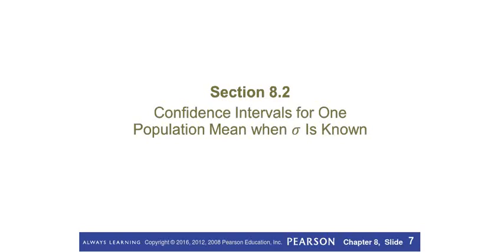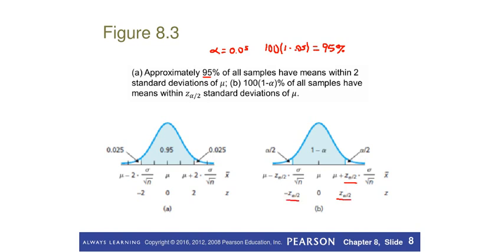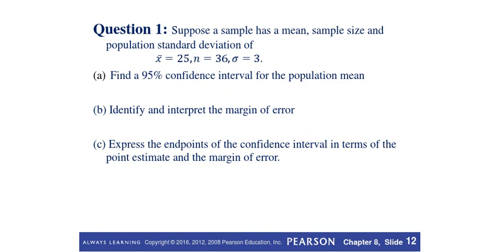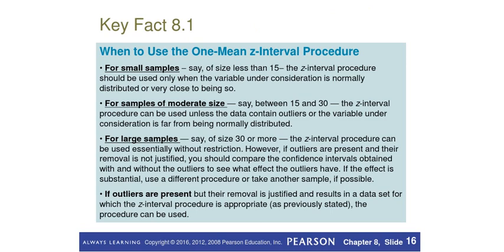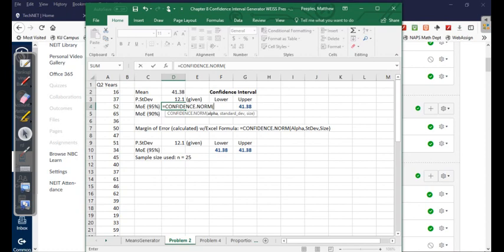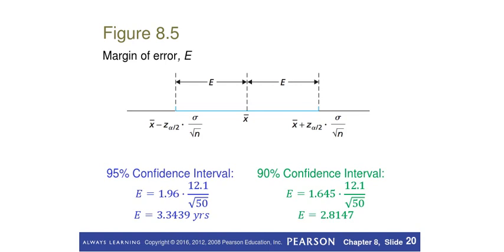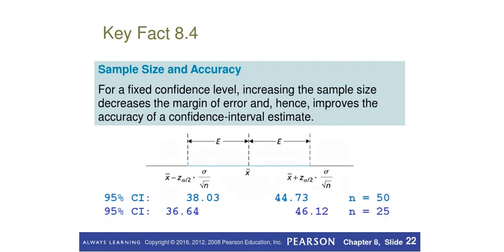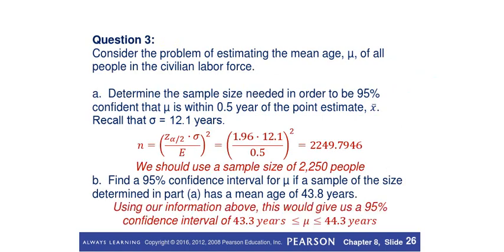MA300 Chapter 8 Part B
How to find a confidence interval about a sample mean when the population standard deviation is known (z-distribution)